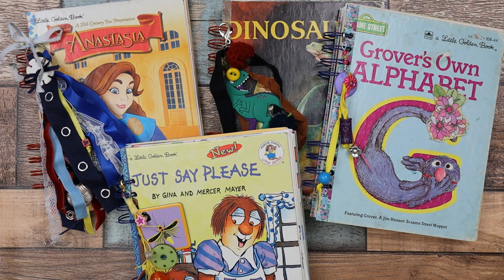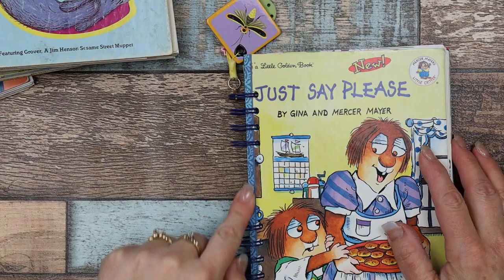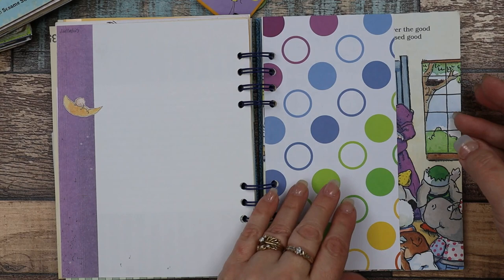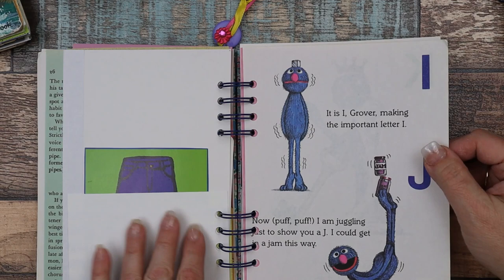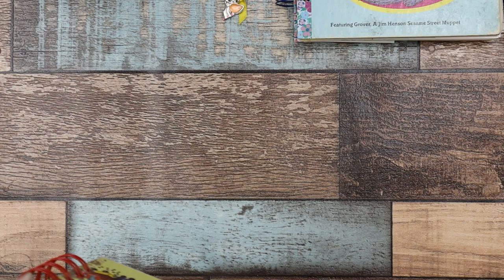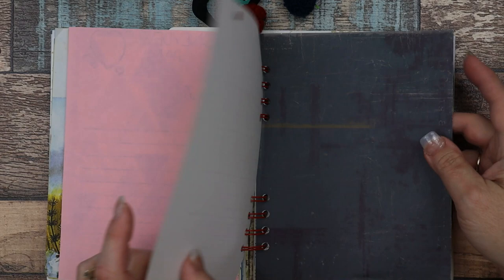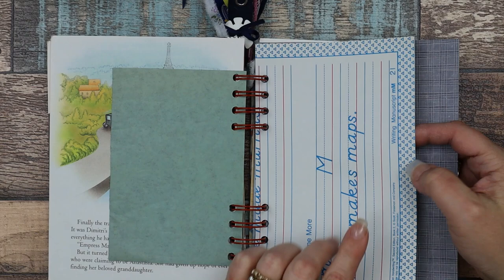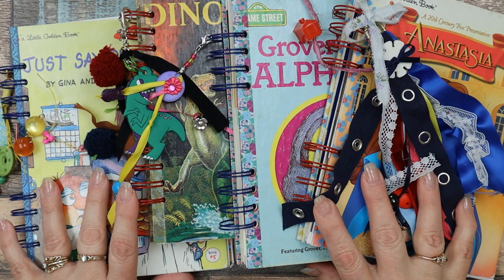Stash busting ring bound journals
Pop in and see the 4 journals that I created using all thrifted, recycled items.
These are for sale in my Etsy shop linked below.